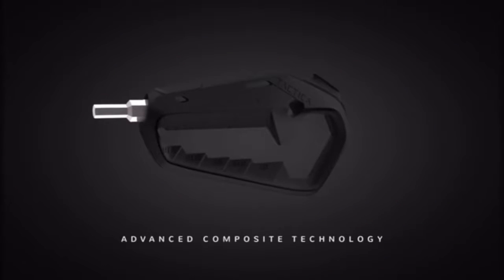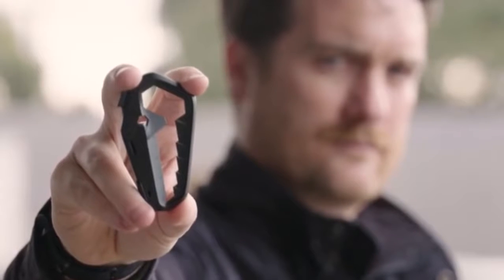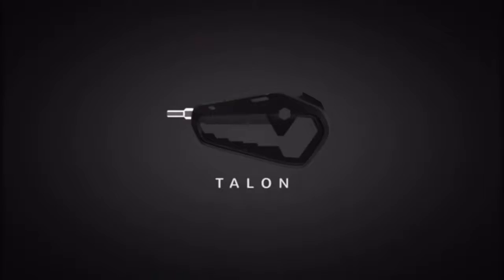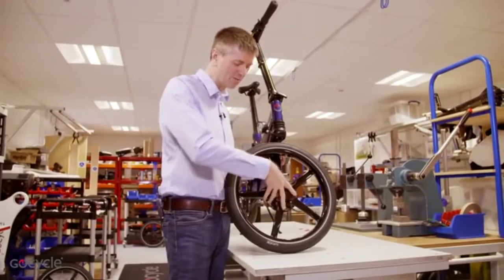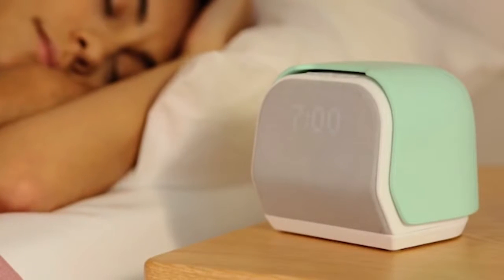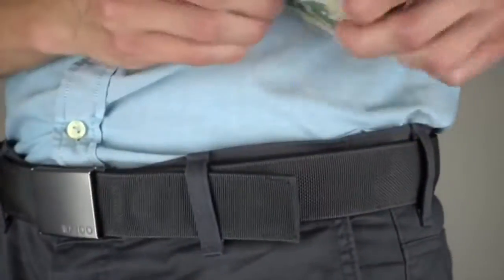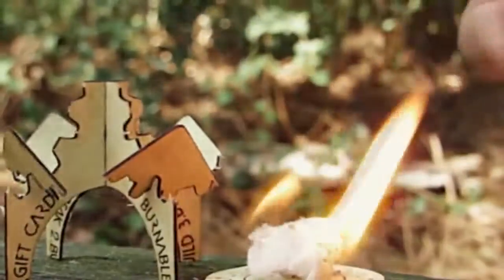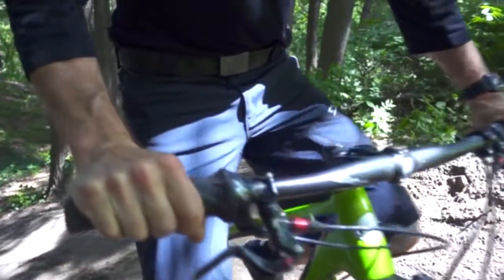Top 5 Amazing Inventions You NEED To See 2